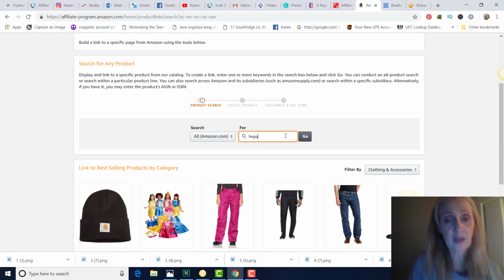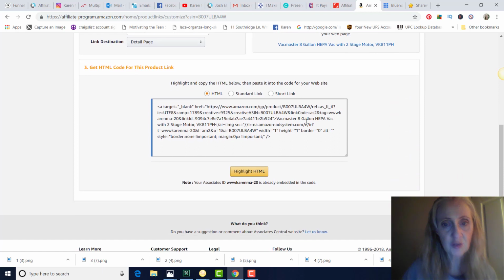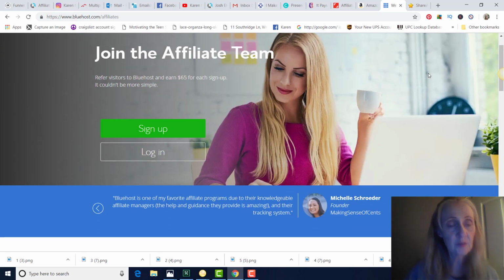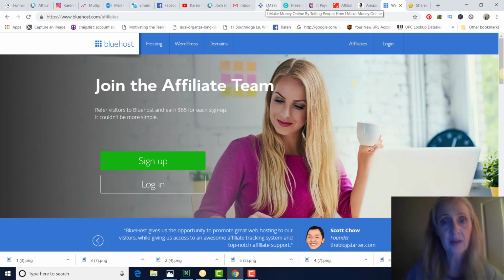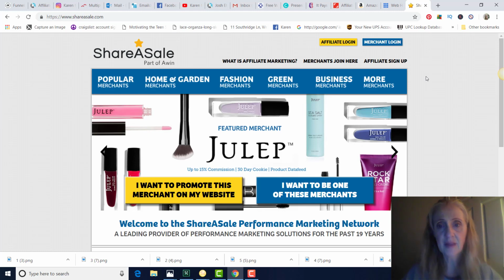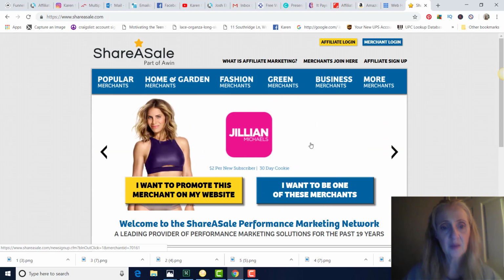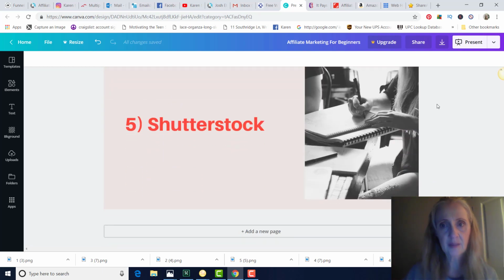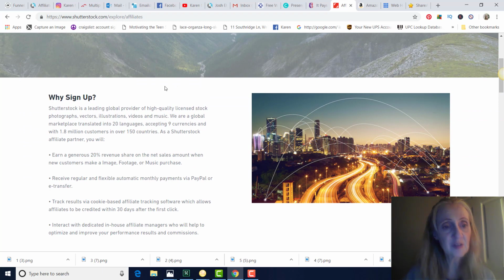Affiliate Marketing For Beginners With No Money - 5 Free Programs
I hope you enjoyed affiliate marketing for beginners with no money.

In this video, I give you 5 programs for affiliate marketing for beginners which are free to join:
1) Amazon associates
2) Share a Sale
3) Ebates
4) Shutterstock
5) Bluehost